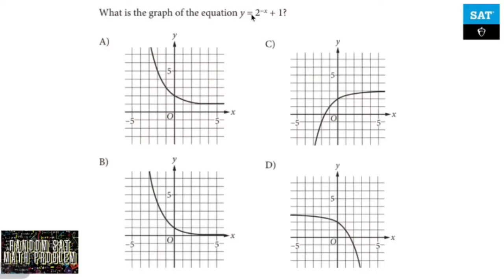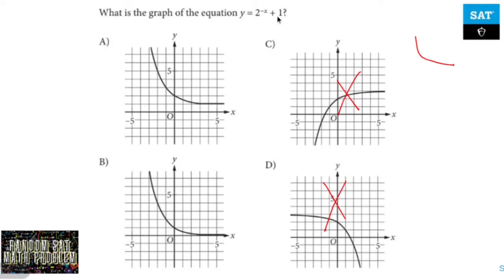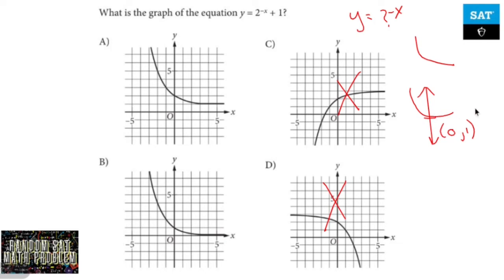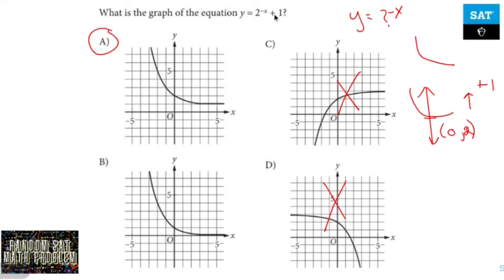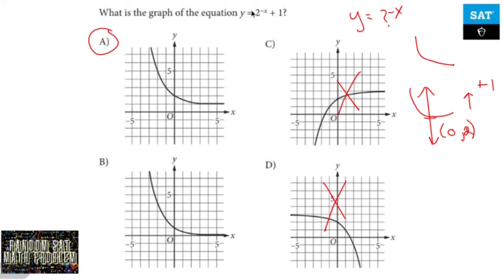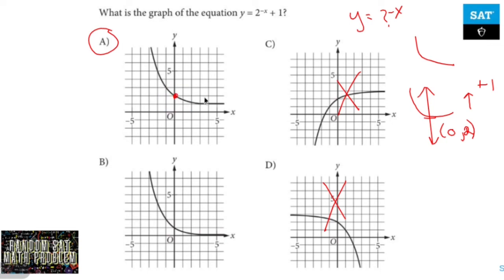Random SAT Math Problem #90 (A Nike Classic) - Graphing Exponential Decay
This video shows how to identify a graph of an exponential decay function that is translated up one unit.

Nick Perich
Norristown, Pa .